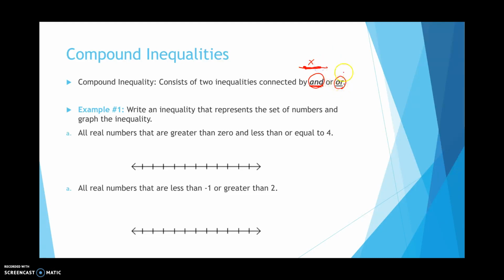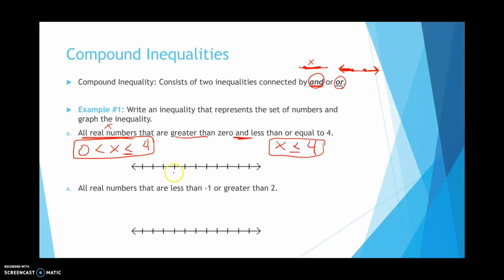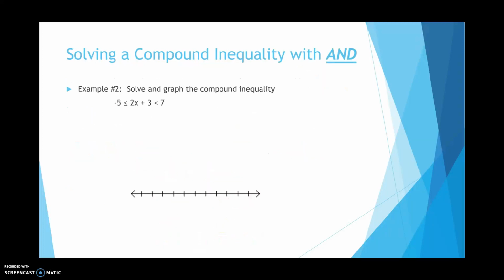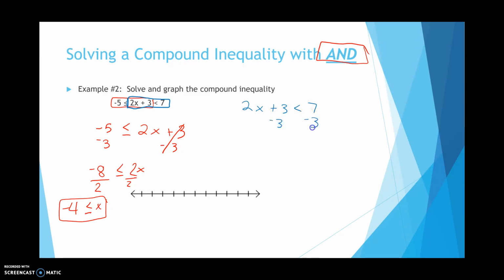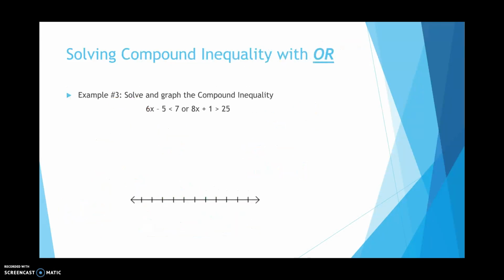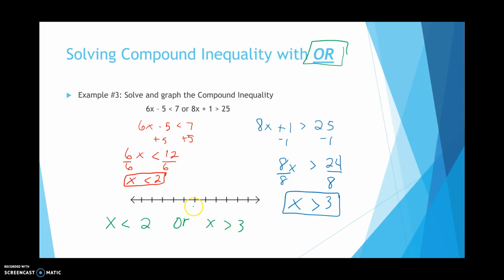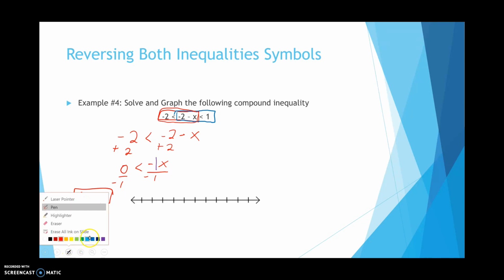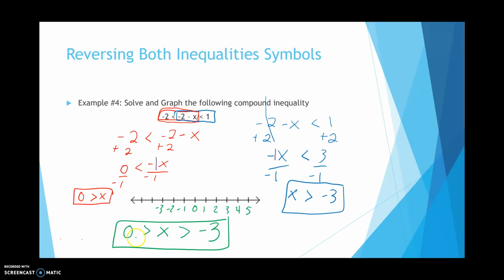6.3 Solving Compound Inequalities